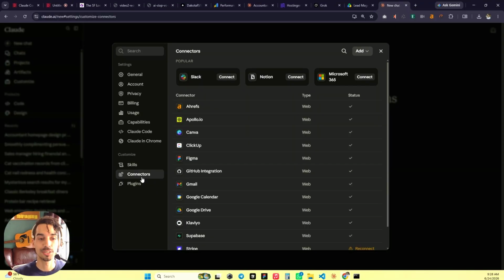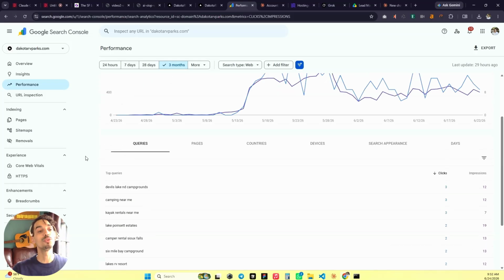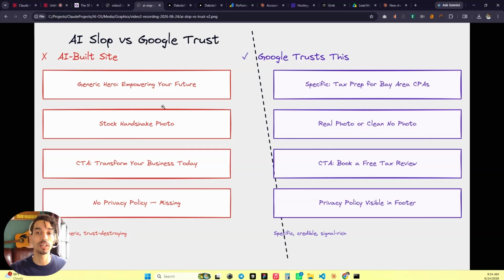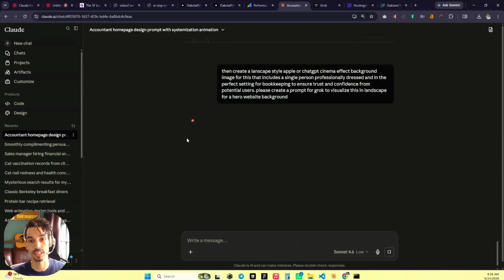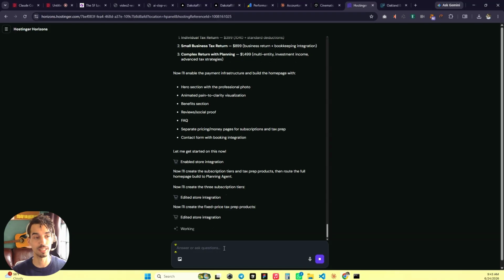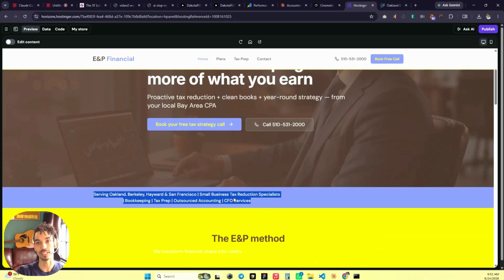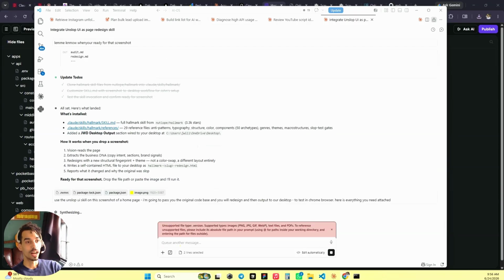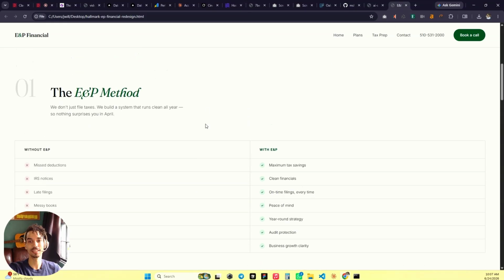Claude MCP + WordPress: AI Website Build & Fix Workflow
Claude MCP WordPress is a velocity unlock — and in this AI website build workflow tutorial, I'll walk you through how to build, audit, and fix an AI-generated homepage live on camera, making it easier to ship professional pages faster without touching your backend.

✅ Connect Claude MCP directly to WordPress for live read/write access to your site
✅ Use Hostinger Horizons to spin up your first AI-generated draft in minutes
✅ Run the Unslop UI GitHub tool to detect 12 trust-killing AI slop patterns automatically
✅ Bonus: Use Claude Code + Groq to generate page copy, hero images, and a fixed HTML output — all from your desktop

Whether you're a non-technical service business owner or a freelance web designer, this guide helps you build higher-quality websites at a pace that was impossible just 12 months ago.

Perfect for:

Local SEO practitioners building service-area pages

Accountants, attorneys, and professional service businesses without dev teams

WordPress users who want AI-powered site updates without plugins

Agency owners looking to productize a faster, smarter build workflow